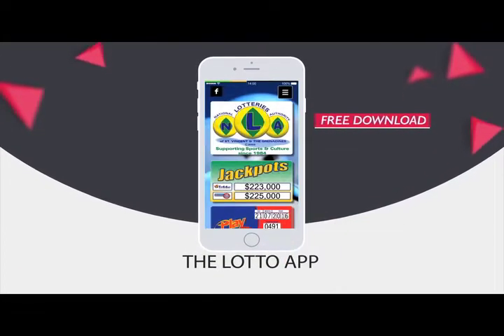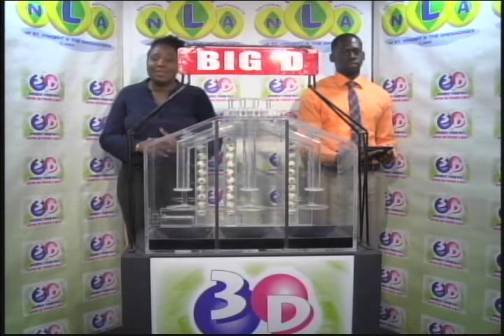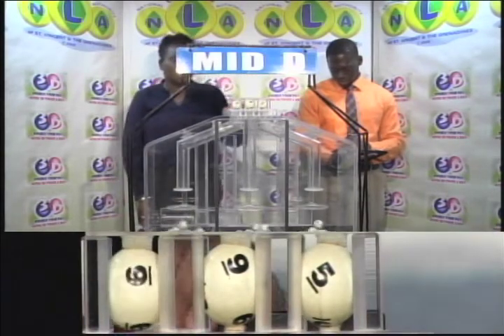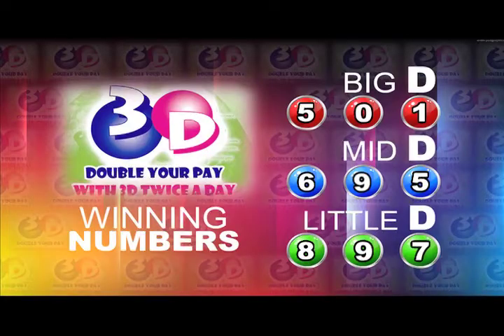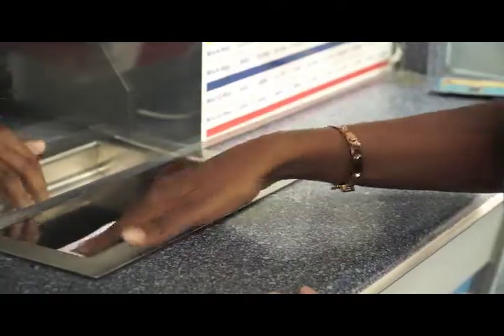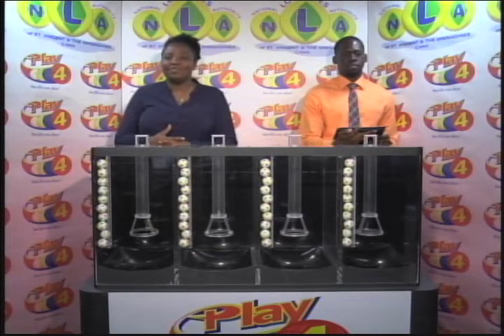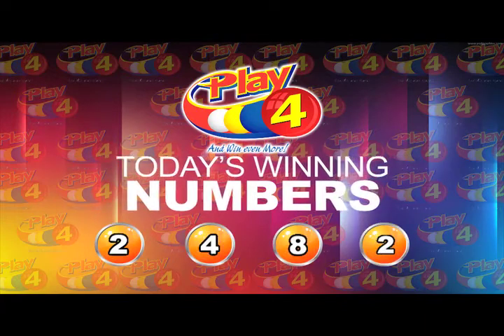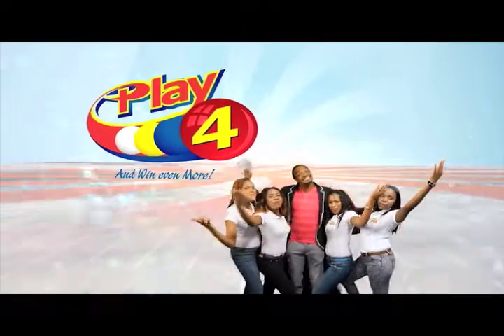The NLA MIDDAY draws 3D & Play4 Wed Jan 30th 2019